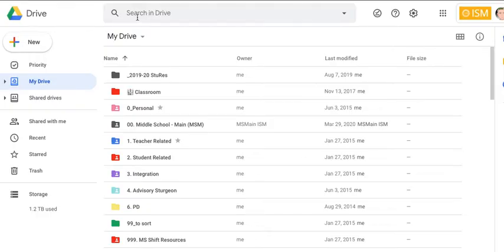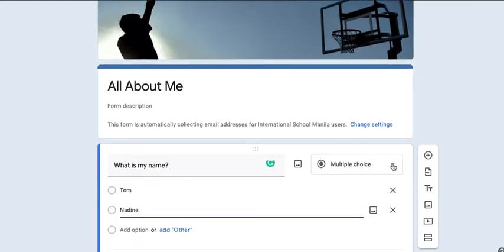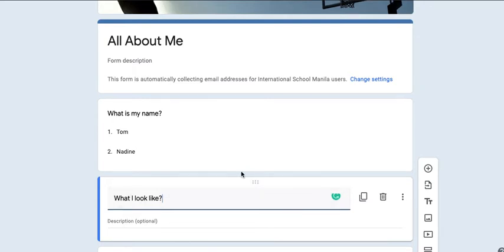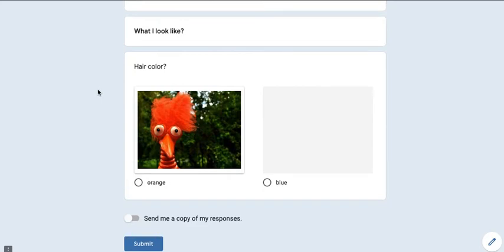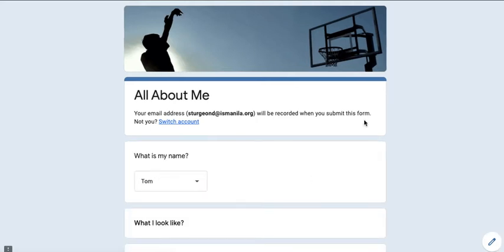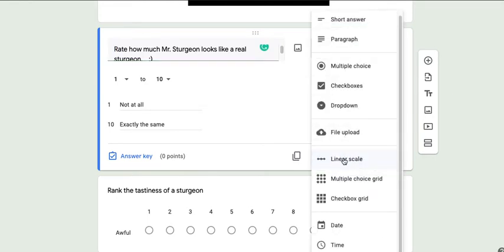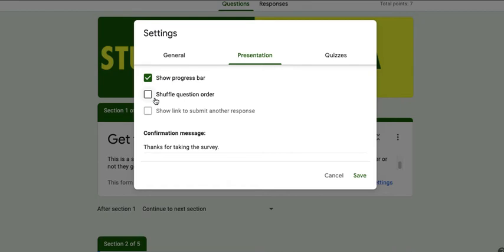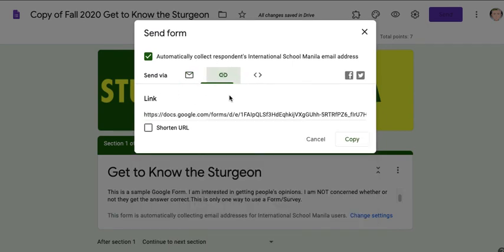Google Forms Quizzes